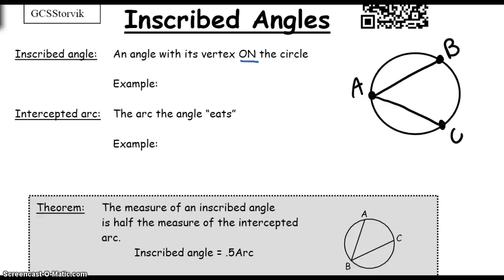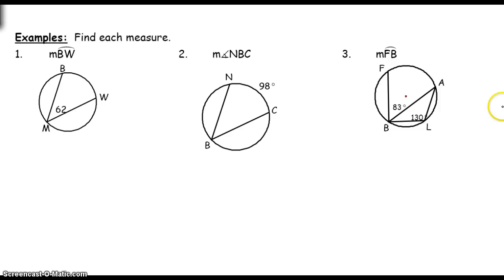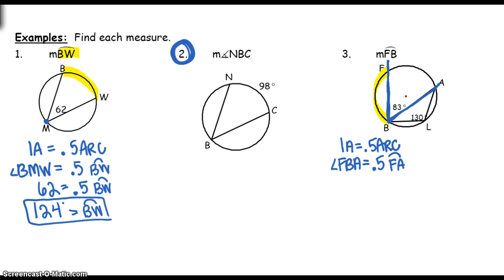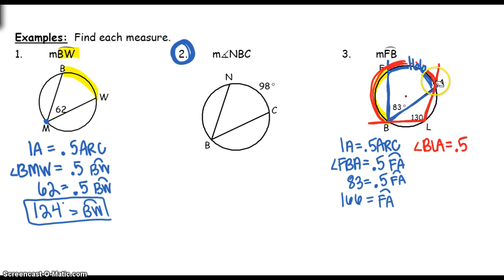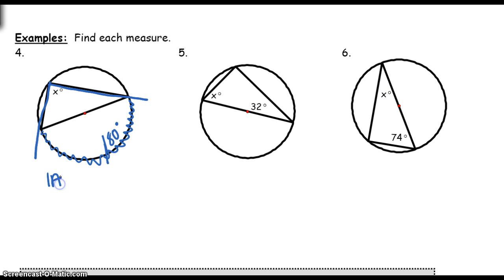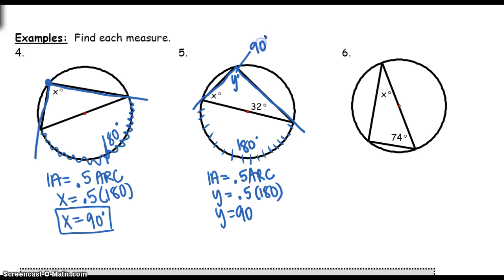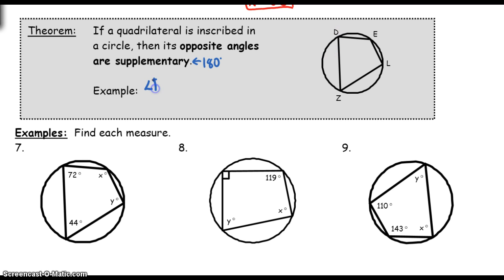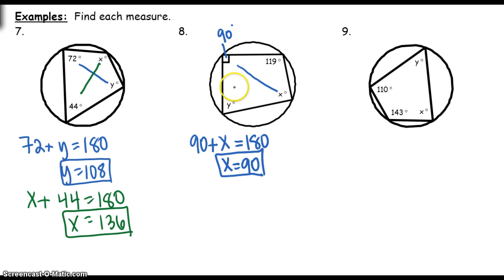Ch11 D3 Video INSCRIBED ANGLES GCSStorvik